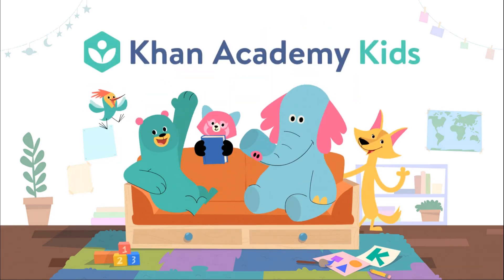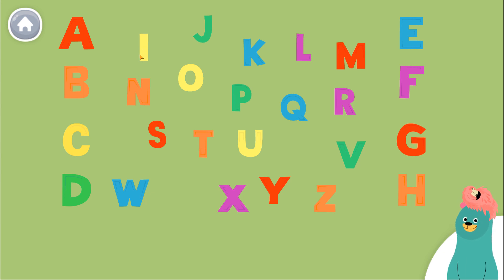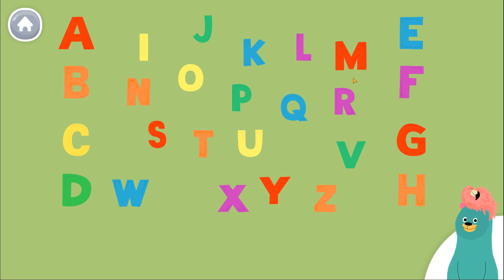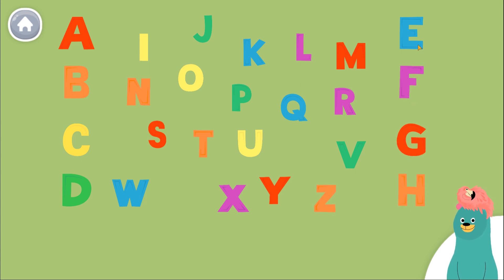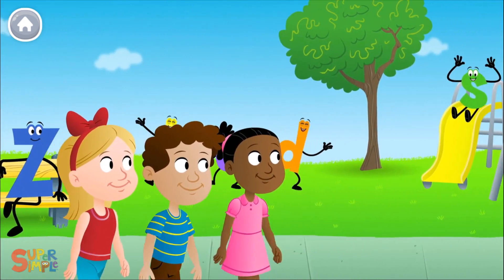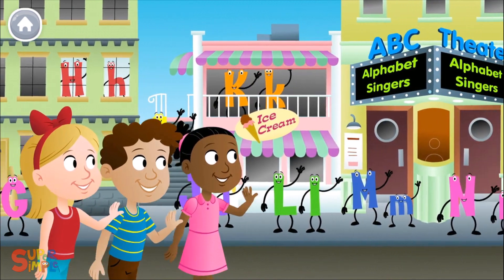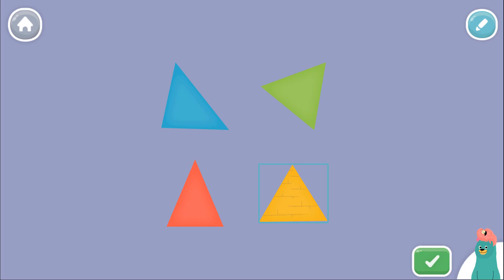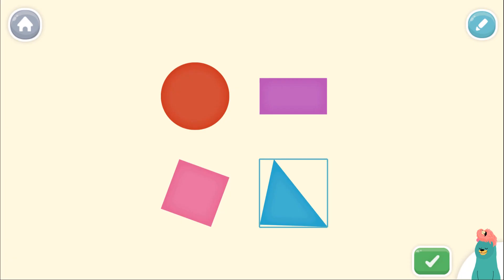Hello A, Hello Z | ABC Song For Kids | Học tiếng anh cho bé | Học mà chơi | English for kids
Bài học tiếng anh cho người mới bắt đầu
Với ưu điểm học thông qua các nhân vật hoạt hình vui nhộn, âm thanh bài hát sống động, video giúp các bạn mới bắt đầu học tiếng anh, nhất là các bé trong độ tuổi nhỏ (từ 9 tháng) làm quen với tiếng anh một cách tự nhiên nhất. Gakid giúp bé vừa học vừa chơi. Bé có thể phát triển tiếng Anh bên cạnh tiếng Việt, giúp bé sử dụng thành thạo cả hai ngôn ngữ.
Học tiếng anh qua bài hát và các hình ảnh sống động
Lyrics:
Hello A and Hello Z
Come sing and dance and play with me
Come sing, you and me, A to Z

E F G
H I J K
L M N
O P Q R
S T U
V W

Song: Hello A, Hello Z
CD: Super Simple ABCs - Phonics Fun
Vocals: Laurie Thain